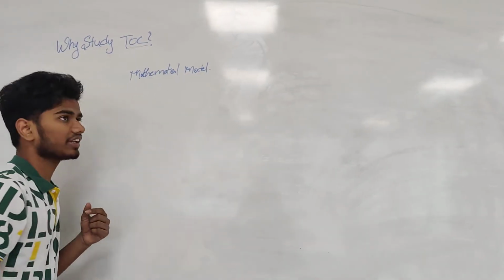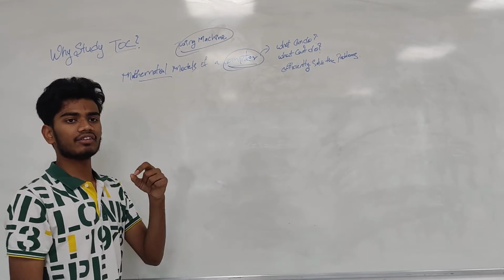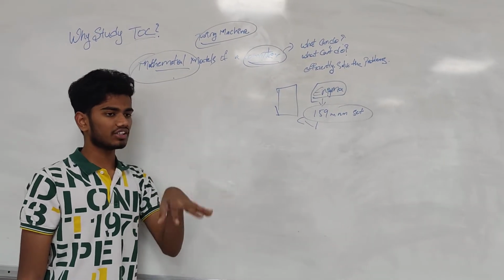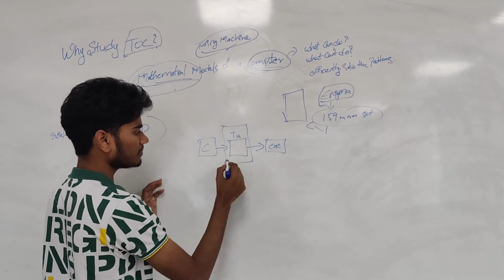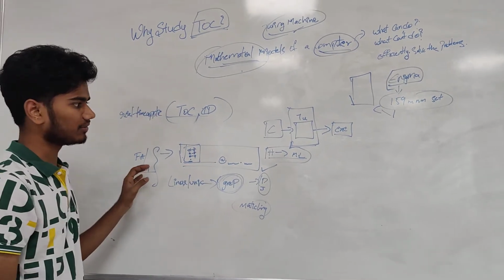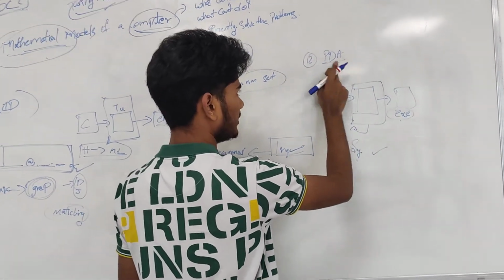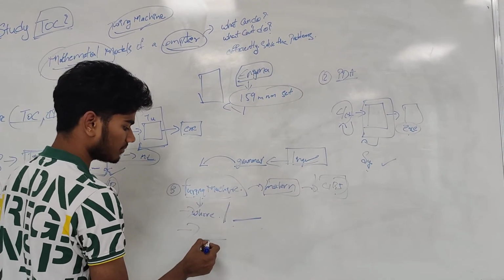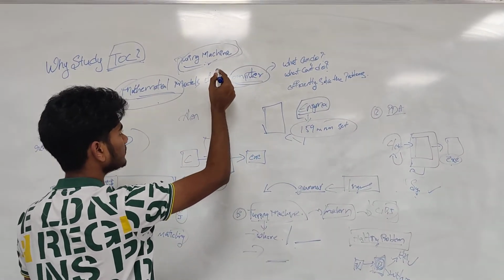Why Study TOC? and Intelligence of Alan Turing